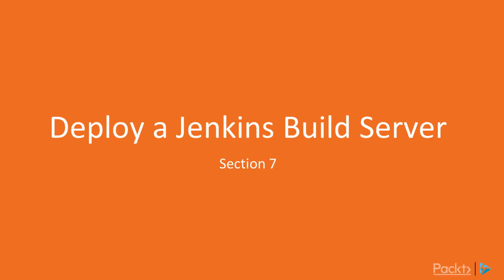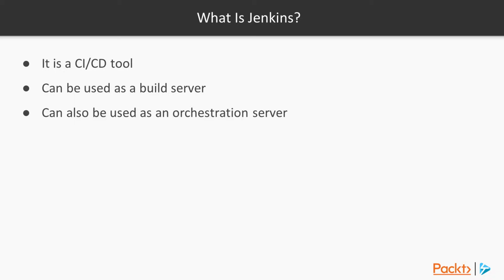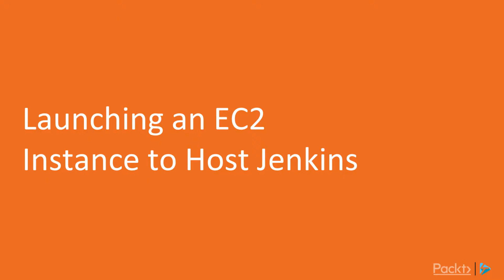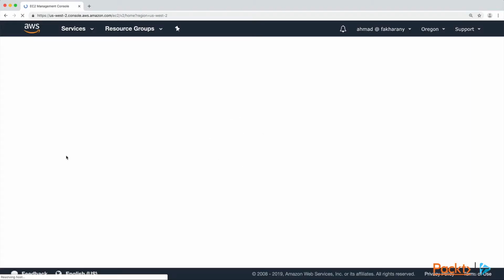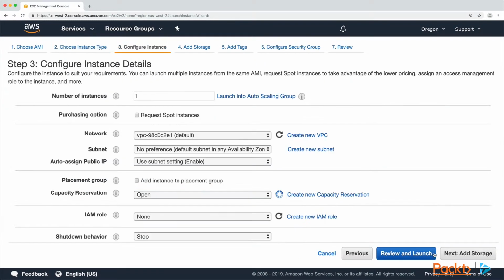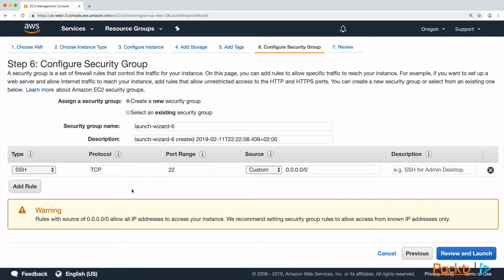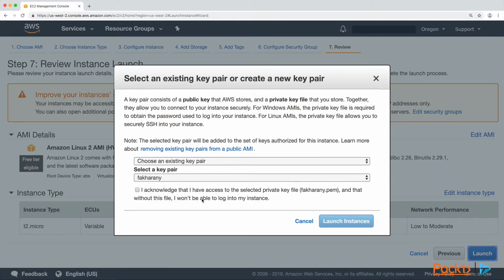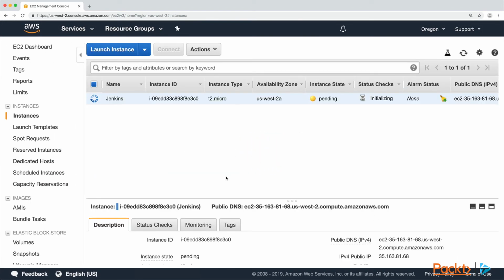Mastering AWS Administration : Launching an EC2 Instance to Host Jenkins | packtpub.com